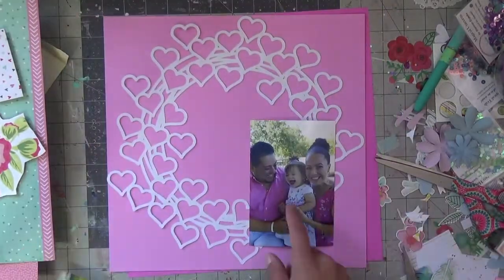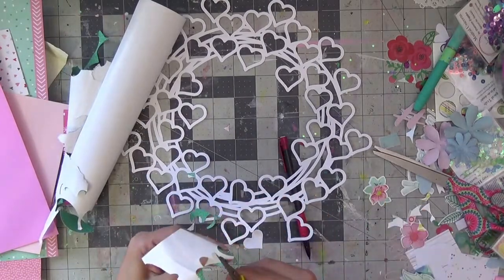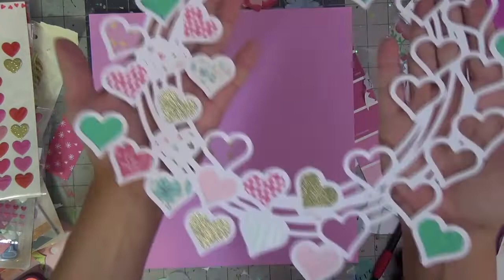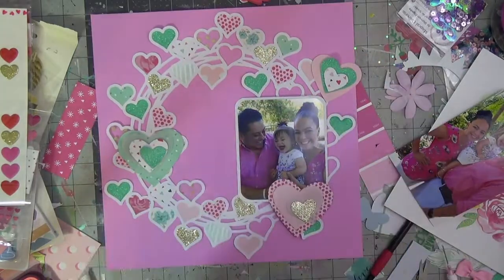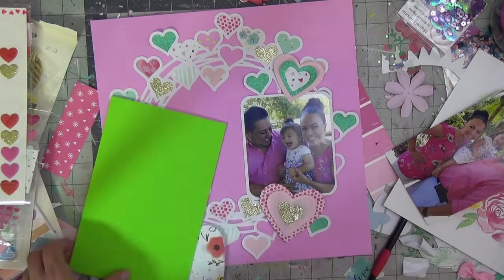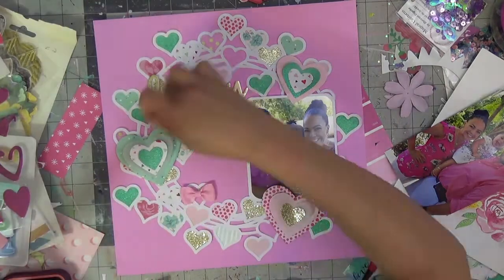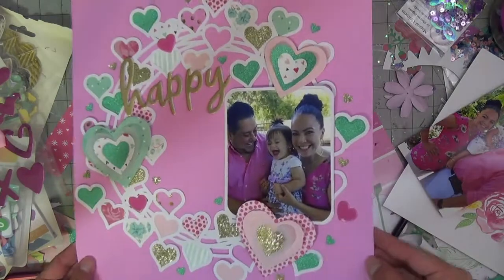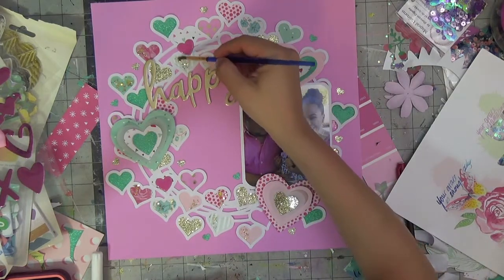Happy// Cut File Scrapbook Process Video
Amazon Favorites:

$14 a month for a 12x12 Scrapbooking Kit.

Do you have Eczema?  I’m in love with this product and it cleared my skin.

Need a dog sitter?
$20 off your first stay with Rover.com

Evi